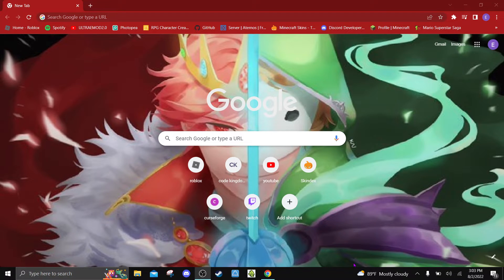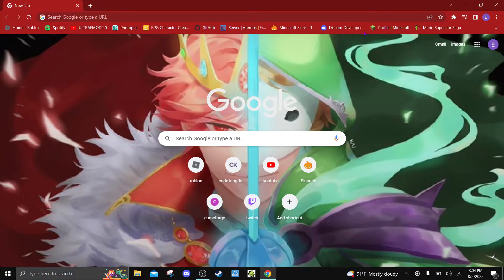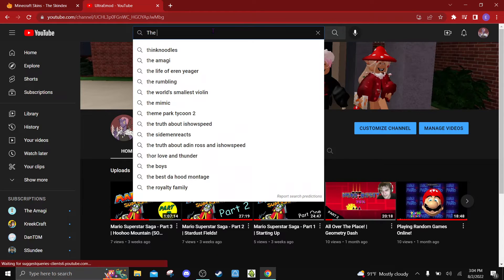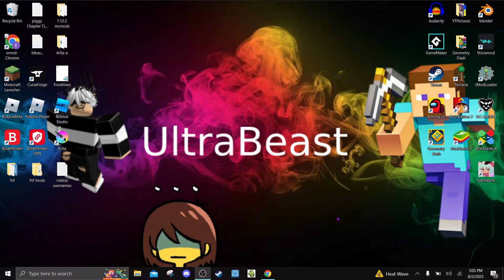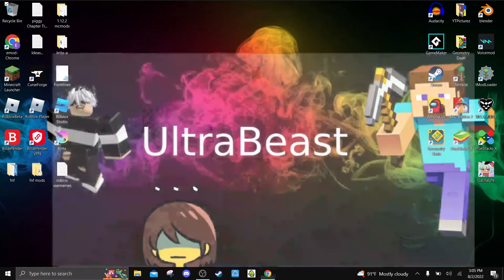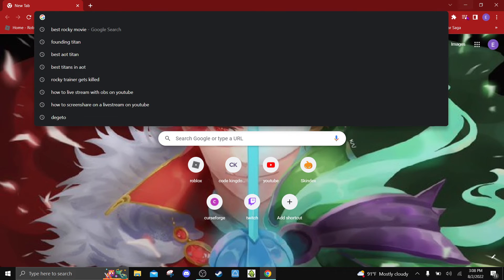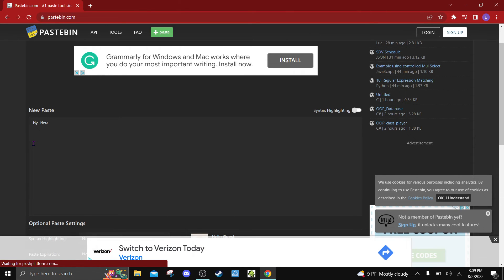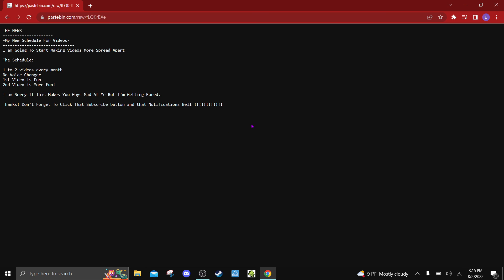The News...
if you understand this change, thank you.